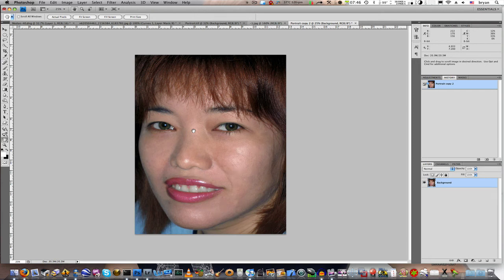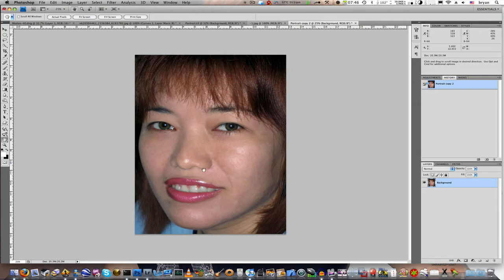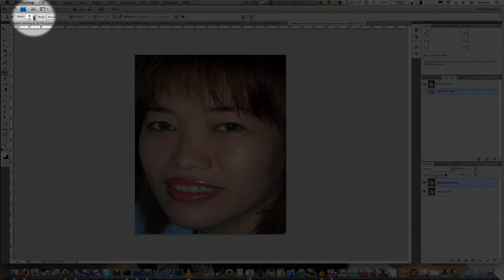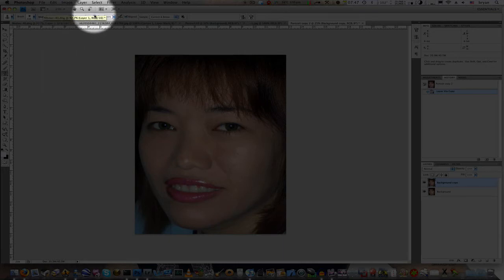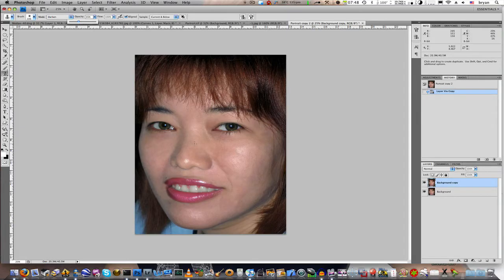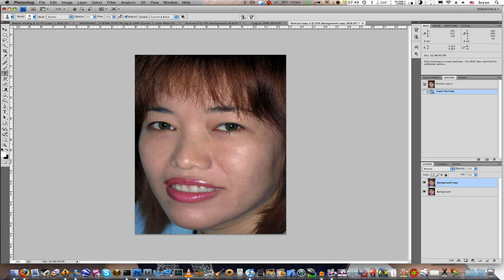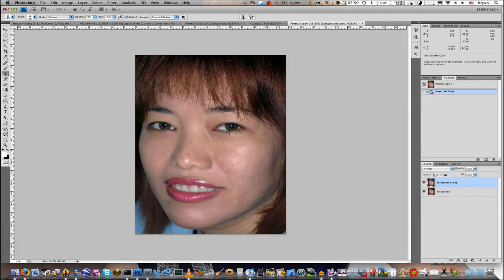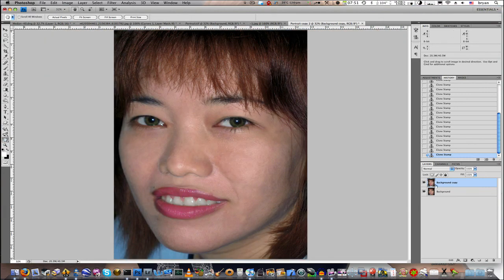Photoshop Tutorial: Reducing Hot Spots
Here's a quick tutorial to show you how to reduce harsh glare on the skin from a camera flash.